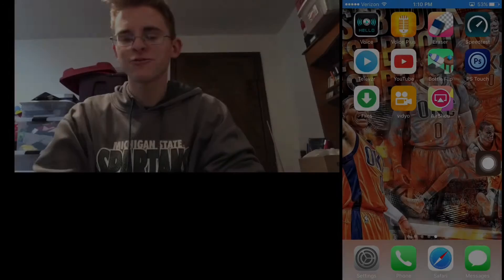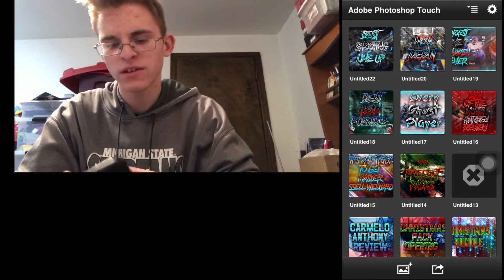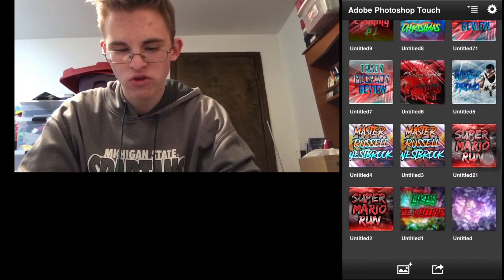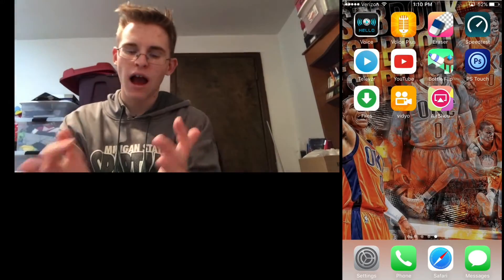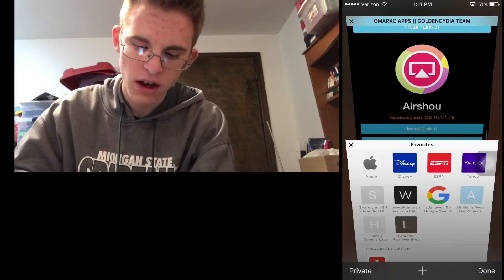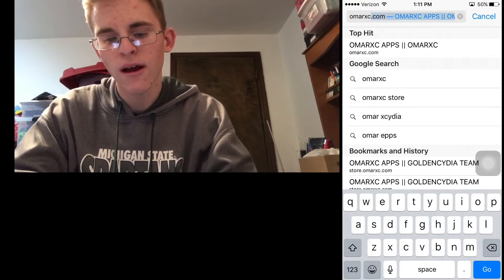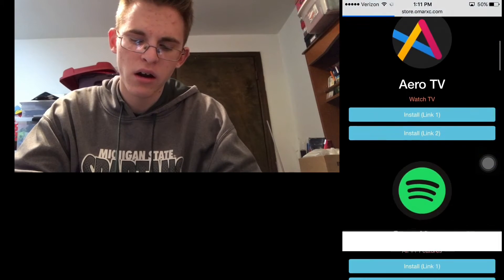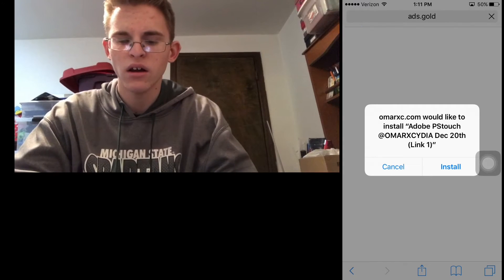How To Download Photoshop Touch And AirShou- IOS 10! Full Tutorial CHECK DESCRIPTION